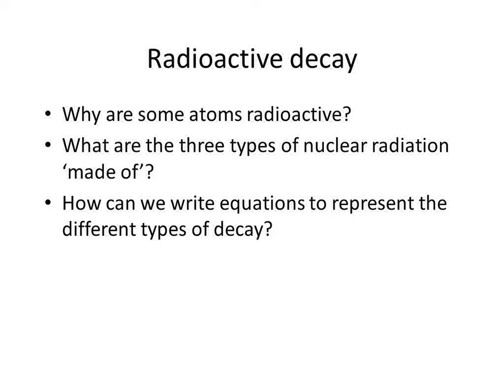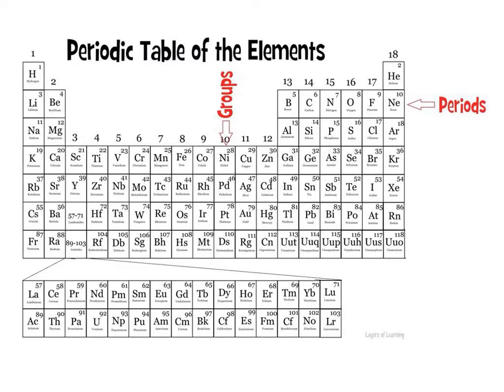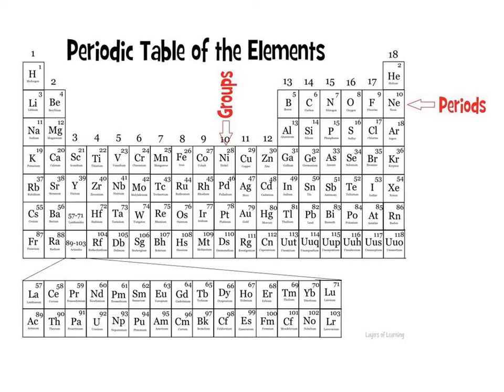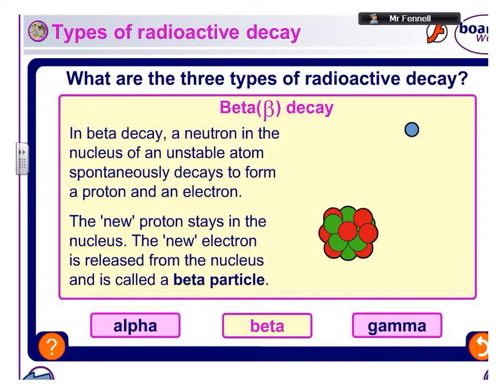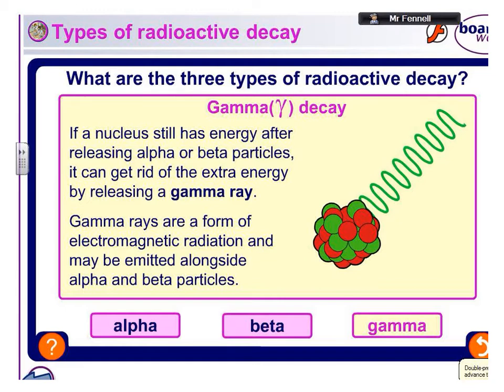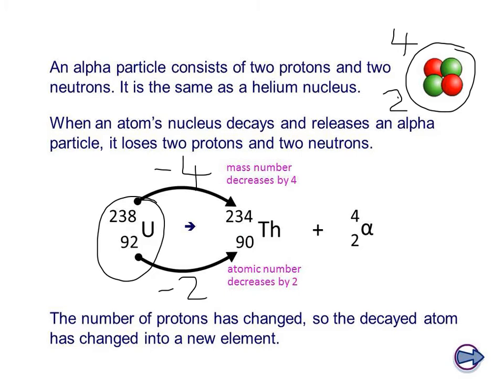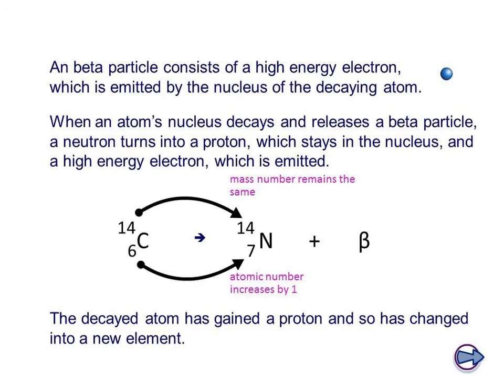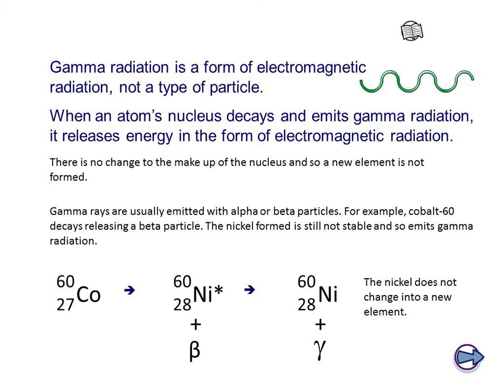Radioactive decay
Description